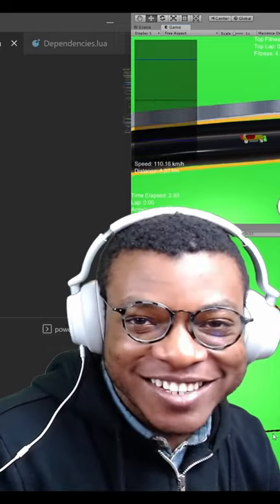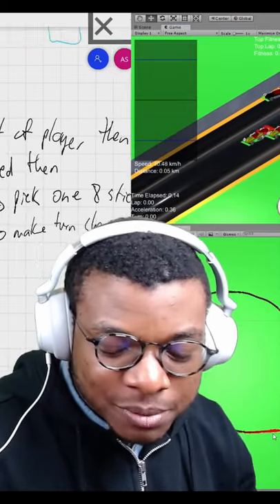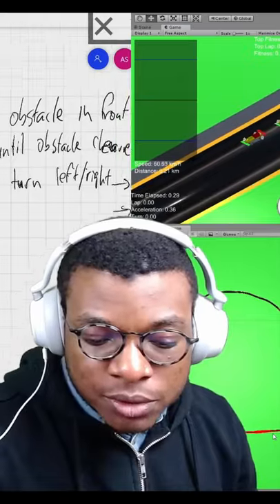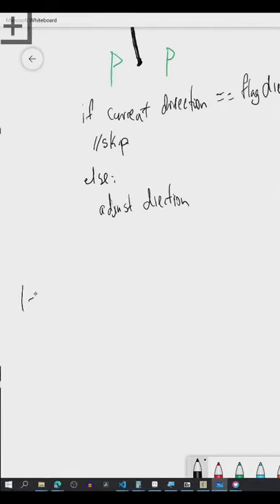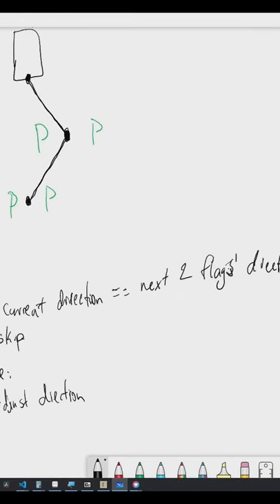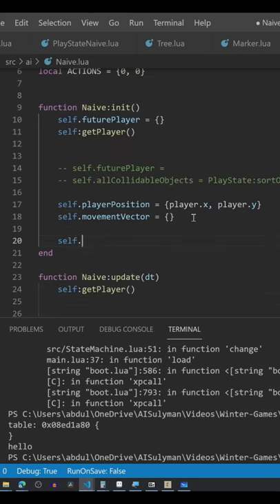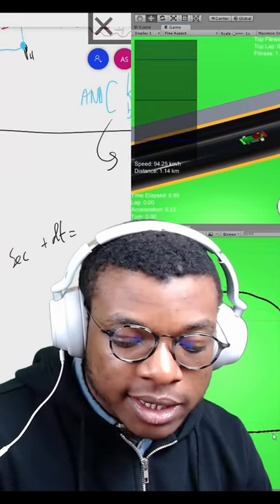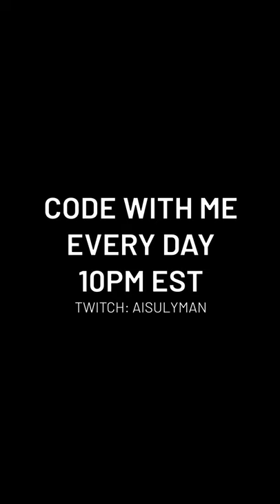TRAINING AN AI BOT TO SKI: PART 1 | AISTORY 069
KEPT RUNNING INTO ISSUES SO DIDN'T REALLY GET MUCH DONE. TRYING TO CREATE A FUNCTION TO ESTIMATE WHERE THE PLAYER WILL END UP IN THE FUTURE. THAT IS PROVING MORE DIFFICULT THAN I THOUGHT

Your comments are highly valuable, so please take a second even to just say ‘Hi’!